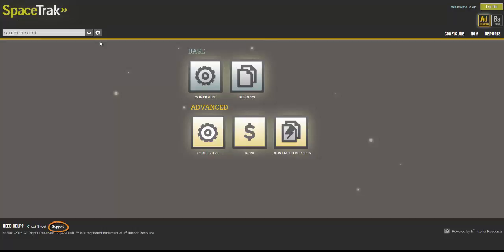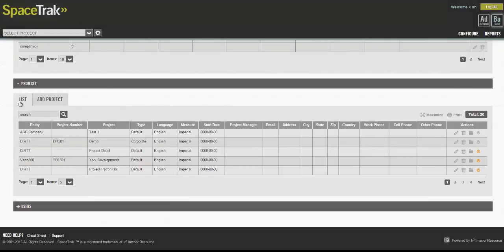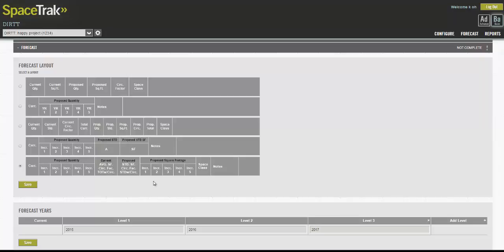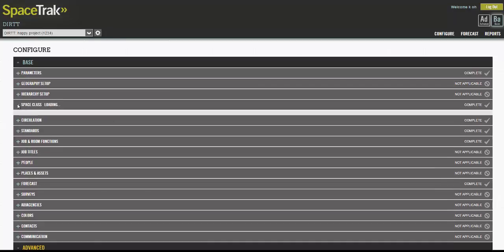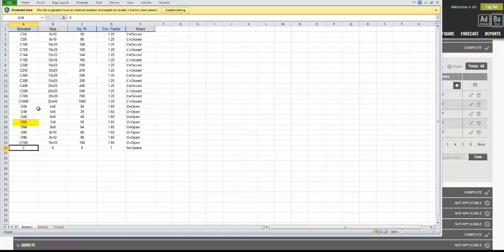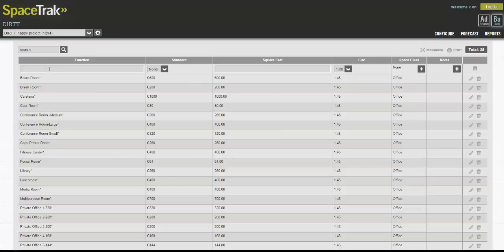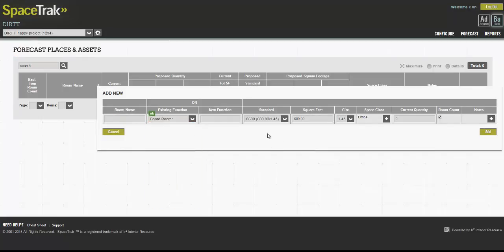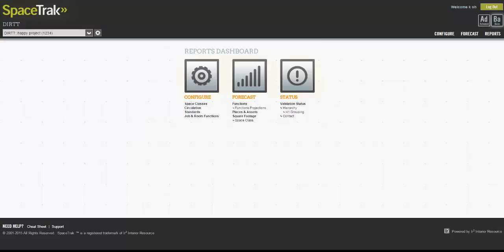SpaceTrak for DIRTT Base Set Up